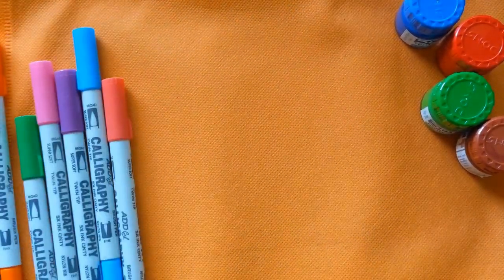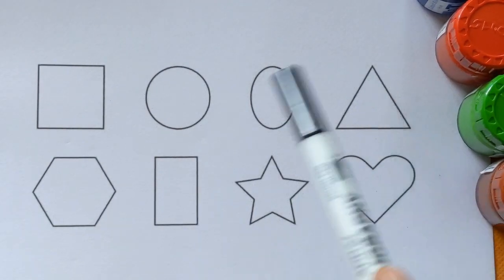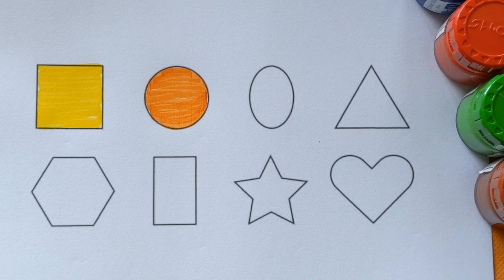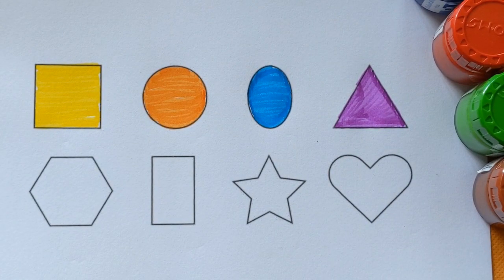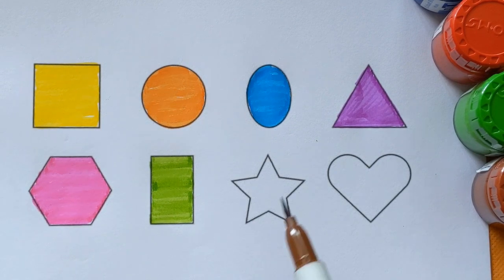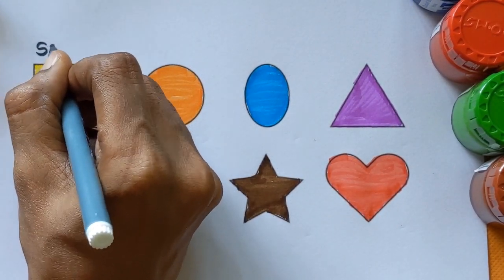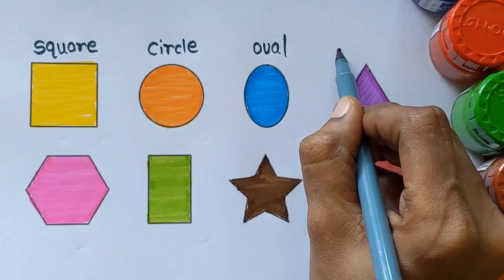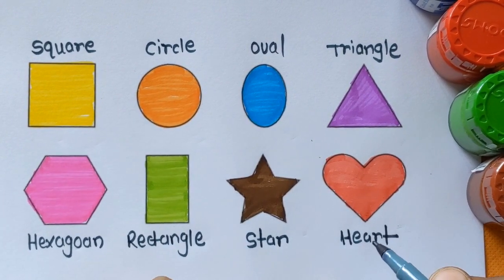Learn 2d shapes for kids| 2d shapes drawing| colors name for toddlers| preshcool learning#kids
Learn 2d shapes for kids| 2d shapes drawing| colors name for toddlers| preshcool learning

How to trace shapes| shapes name colors name for toddlers| kid's learning| shapes name

Learn colors name for children| easy learning shapes| geometry shapes drawing

How to draw geometry shapes for toddlers | shapes drawing and colouring video

preshcool learning | educational videos for children | learn to draw shapes | kindergarten learning videos| shapes for kids